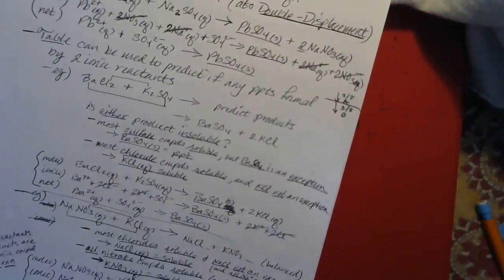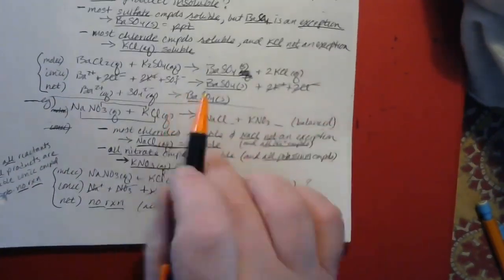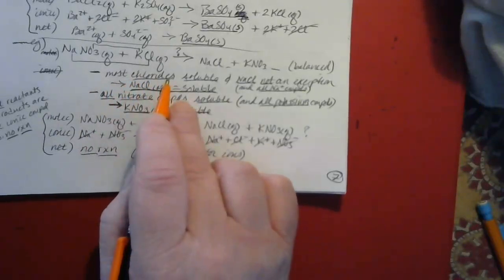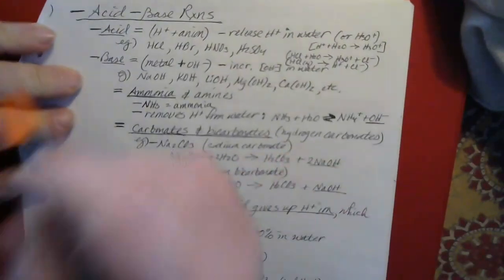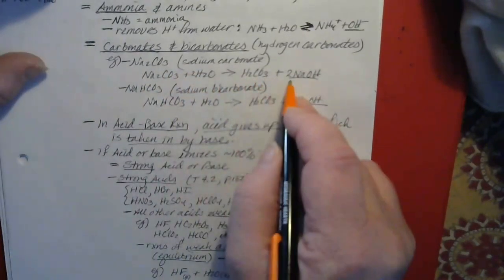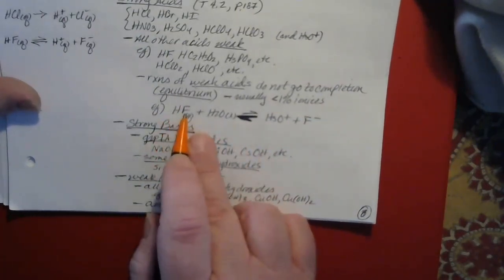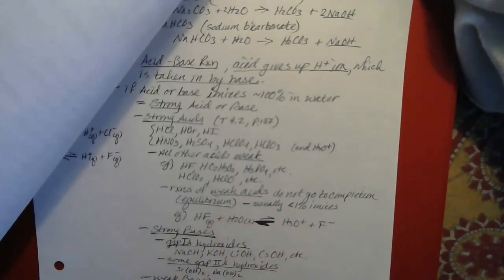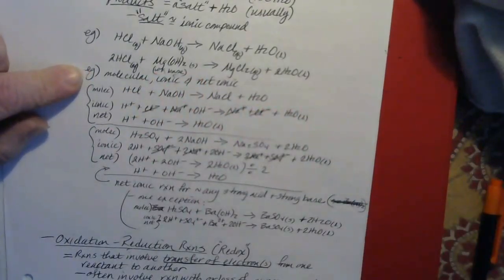VM Chem Wk of 3 8 21 Lect 1, Pt B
Sect. 4.2, cont'd)  Solubility table and predicting products, Acid-Base reactions